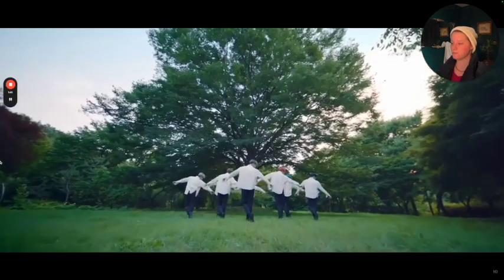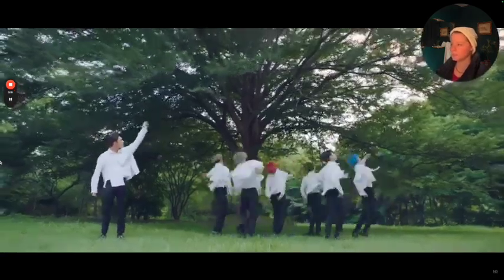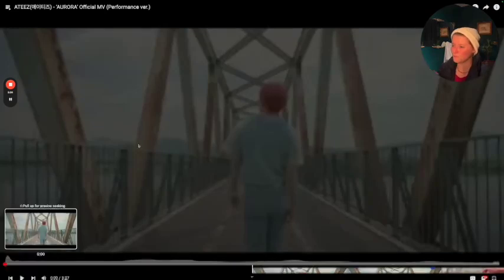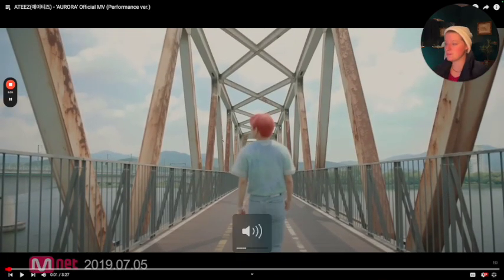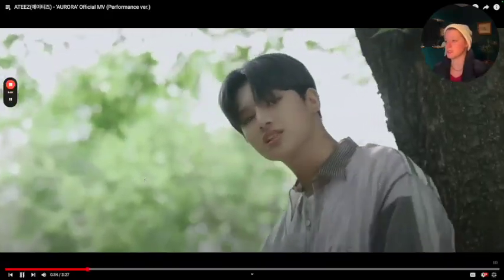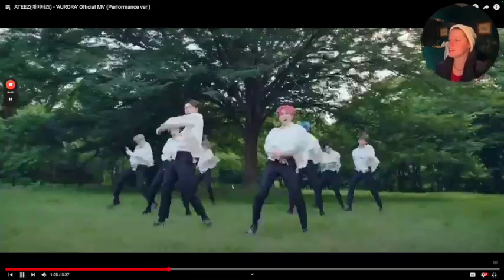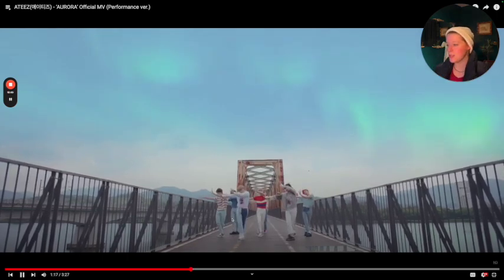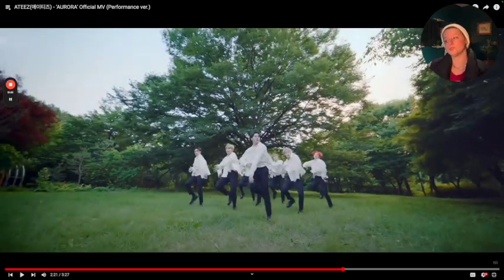DANCE CHOREOGRAPHER REACTS - ATEEZ(에이티즈) - ‘AURORA’ Official MV (Performance ver.)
INTRO - 0:00
REACTION - 1:42
ANALYSIS - 5:06
OUTRO - 18:08